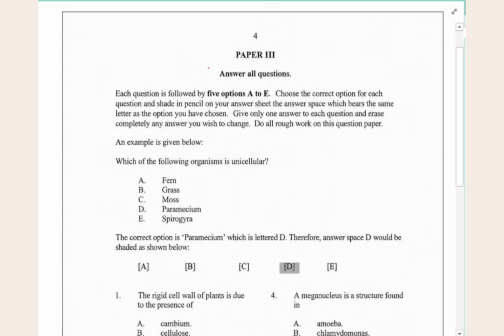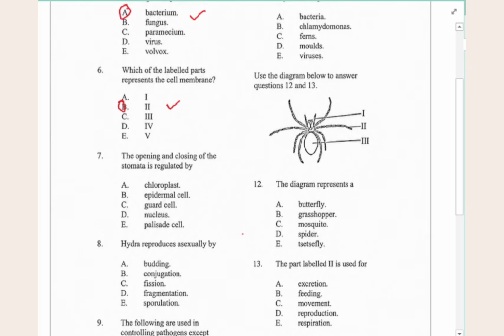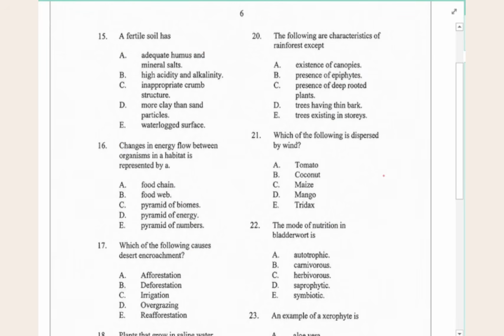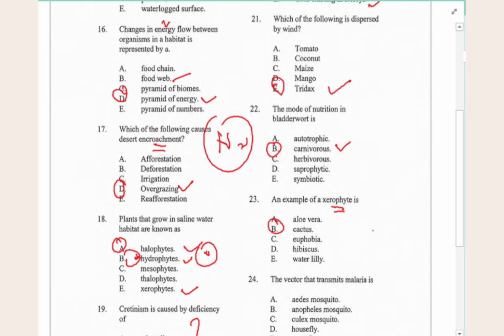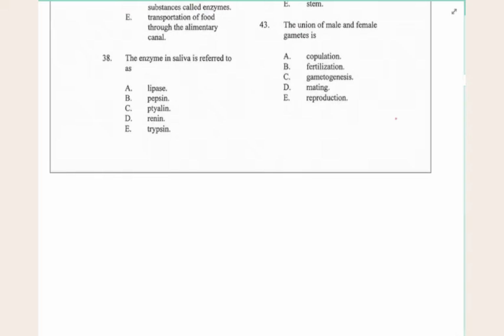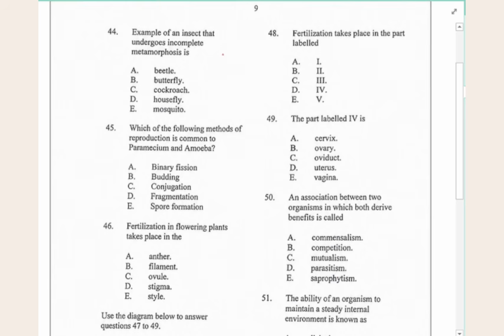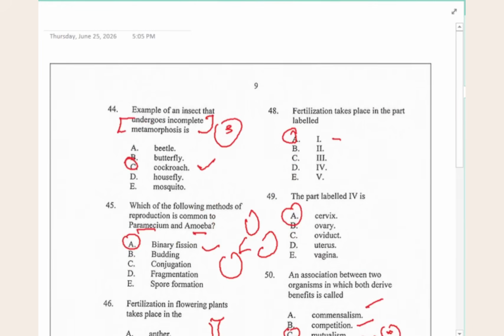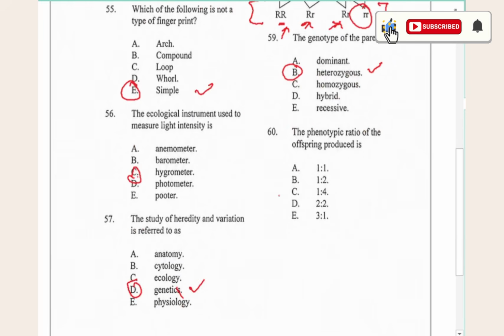NECO 2026 Review: Complete Objective Paper 3 (Past Question)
This is all you need in this 11th hour! We had a robust review of a full Objective Past paper from 2023 for you.

Go over the concepts and be sure you're set for your exams.